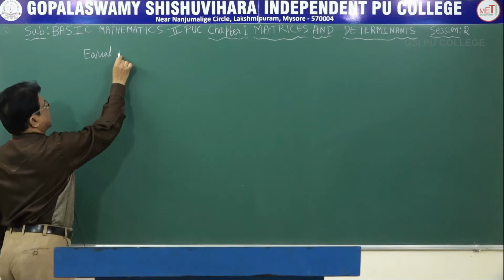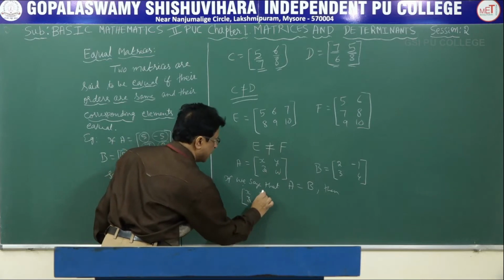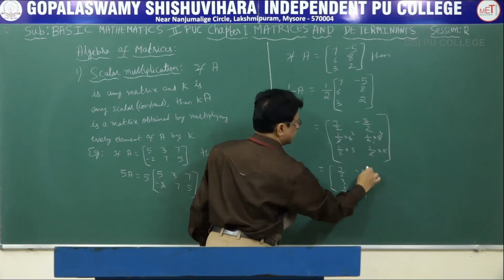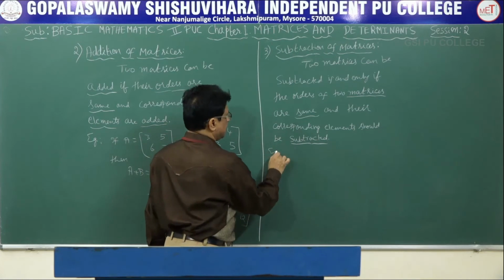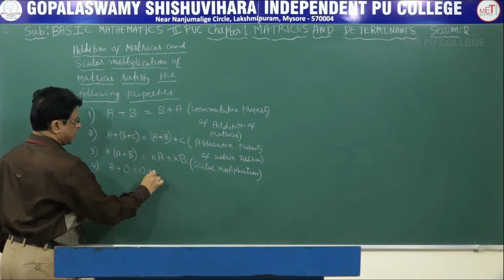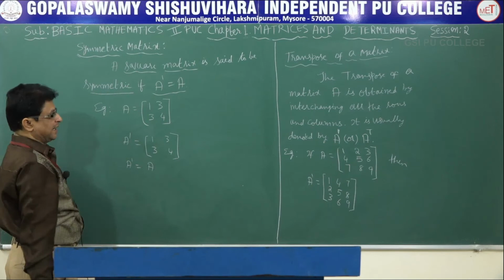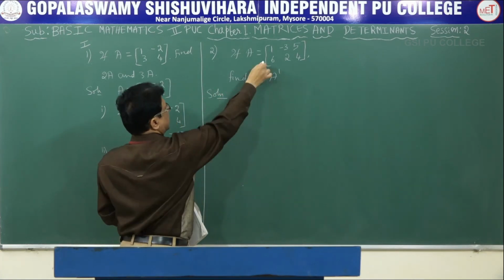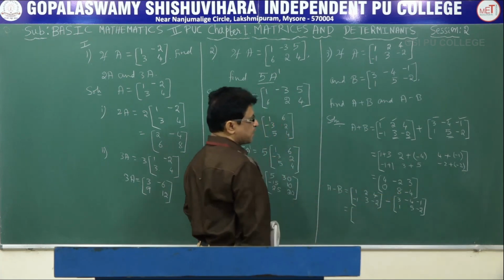BASIC MATHS | II PUC | CH 01 | MATRICES & DETERMINANTS - EQUALITY OF MATRICES, ALGEBRA | S02